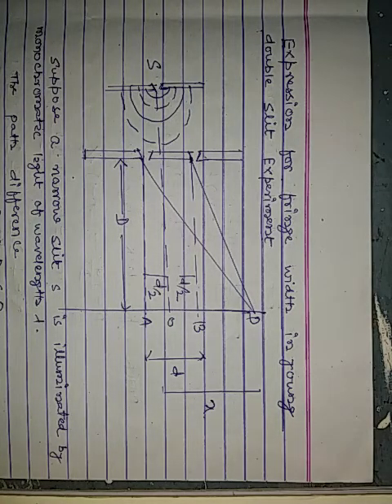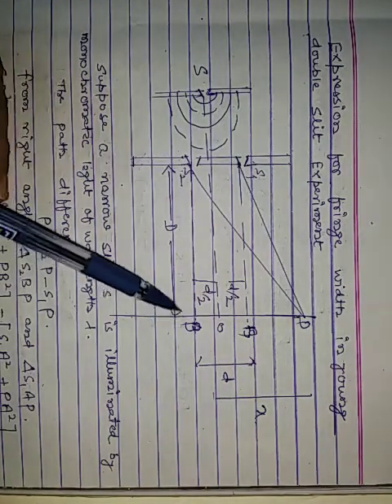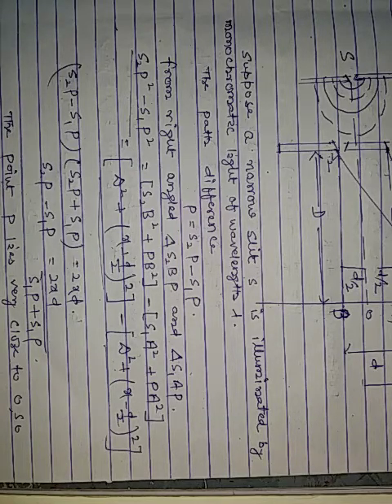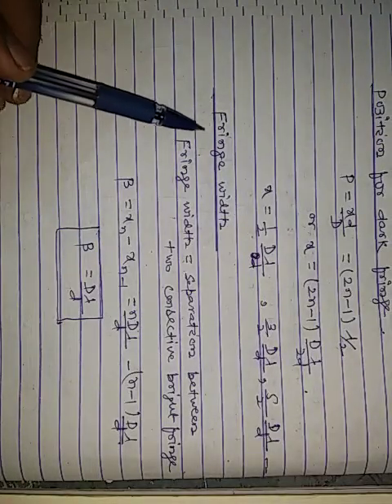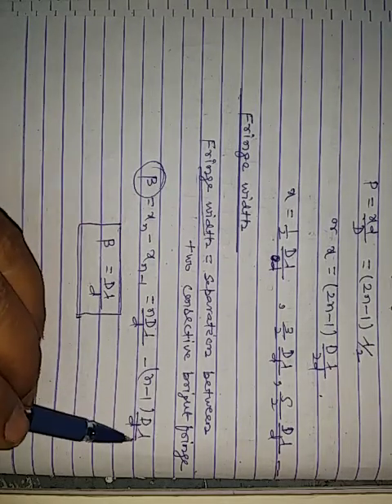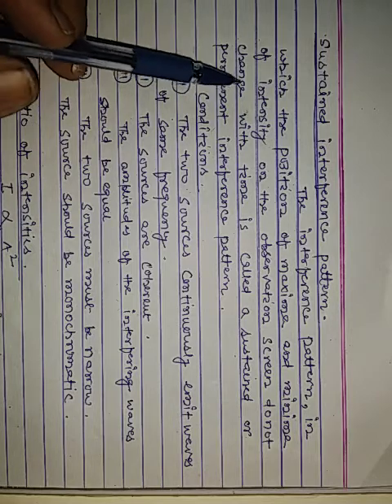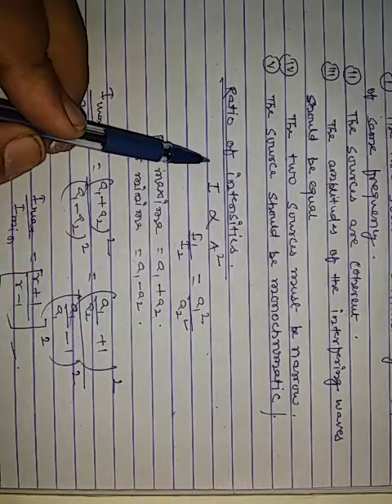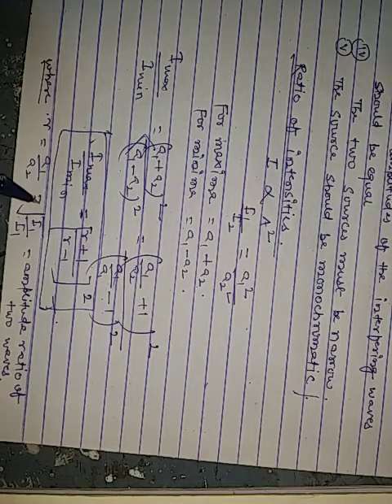Class 12 physics fringe width (Wave optics) by Rajeev sir